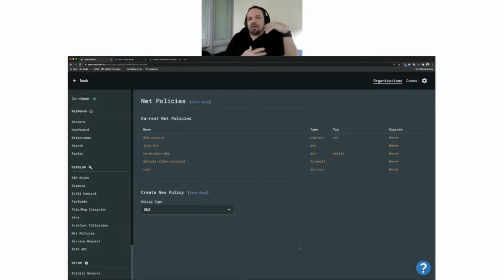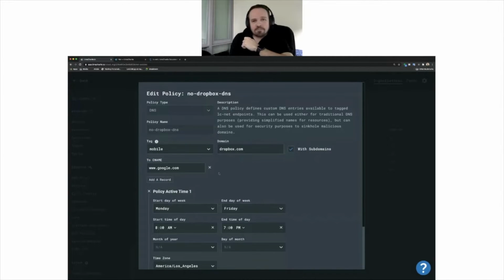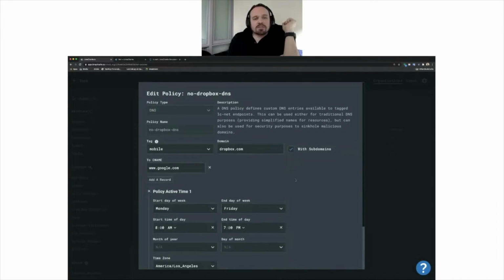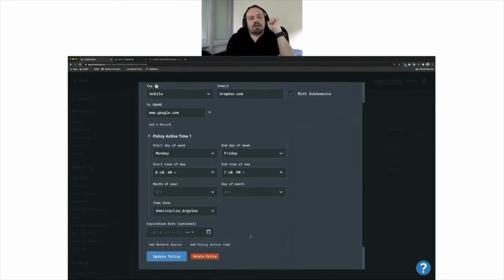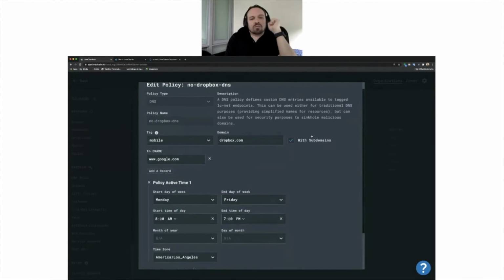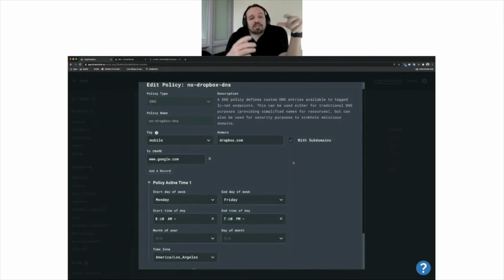Denying User Actions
In this video LimaCharlie founder, Maxime Lamothe-Brassard talks about how LimaCharlie Net can be used to prevent users from taking certain actions, using certain websites or cloud services.
More than just a zero-config VPN. LimaCharlie Net installs on any device in minutes and works from anywhere. There is no configuration required. It is a solution that just works.

LimaCharlie Net is a Zero Trust solution that can create secure connections to internal resources based on the identity of the device regardless of the client location. Let your team work from anywhere with compromising security.

Simple and powerful policy controls allow you to control where and when users can access given resources or even what they can access online. Provide your sales team access to your on-premises file server when they're on the road without having to poke holes in your firewall or use DNS sink-holing to block access to sites like Facebook during business hours.